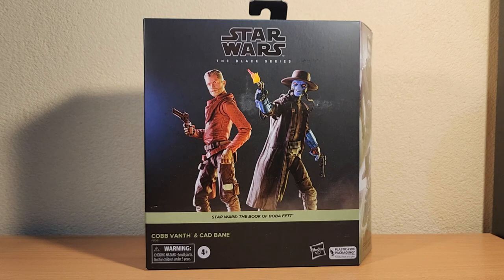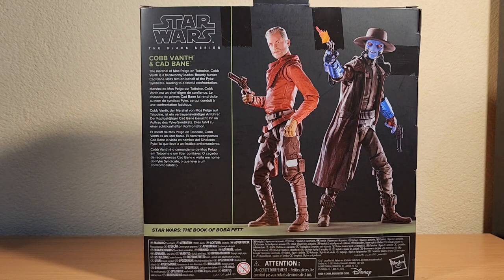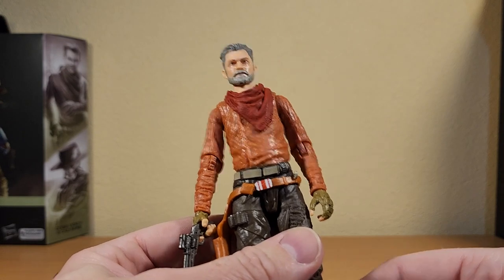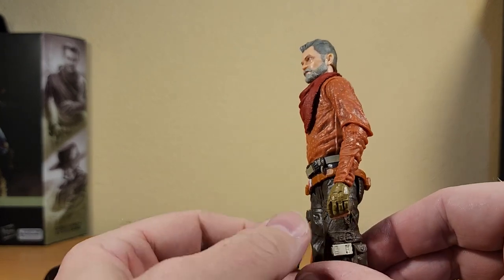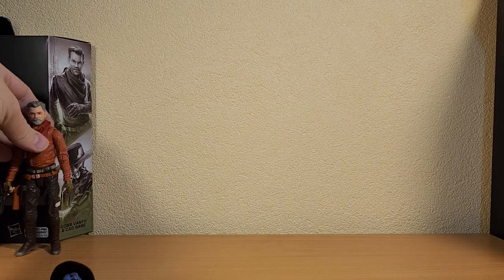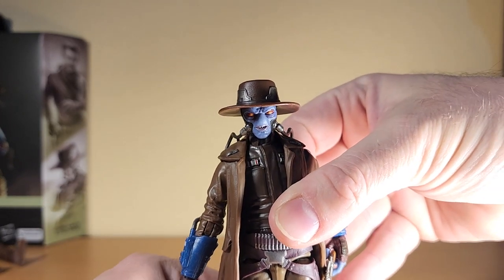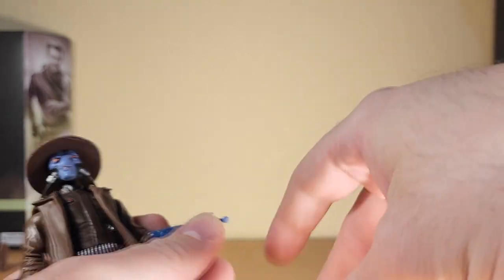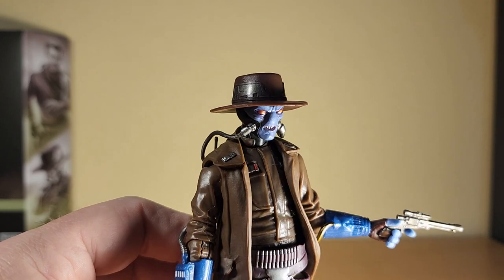COBB VANTH & CADE BANE - STAR WARS THE BLACK SERIES - THE BOOK OF BOBA FETT